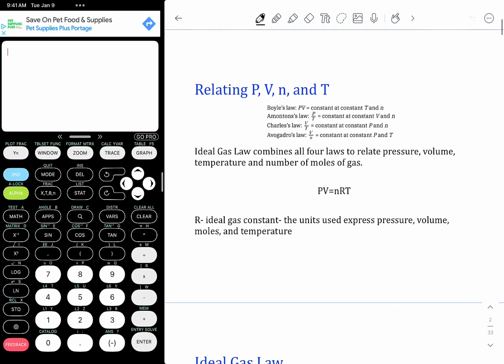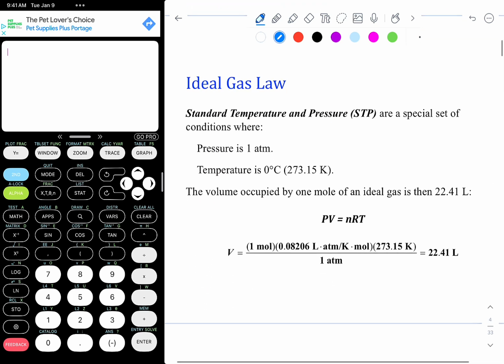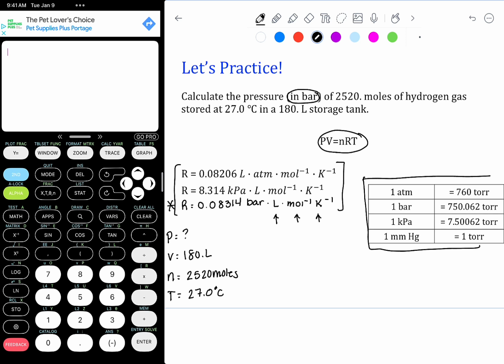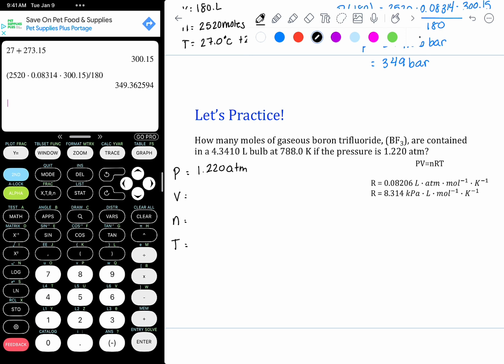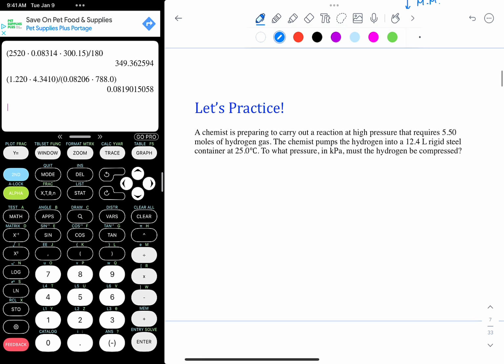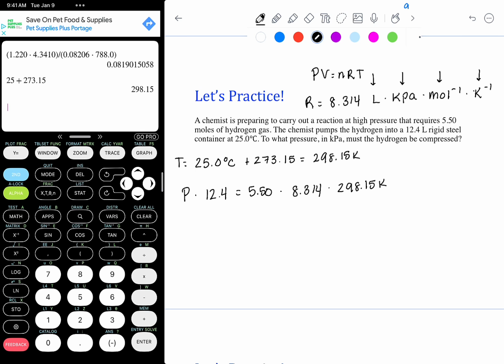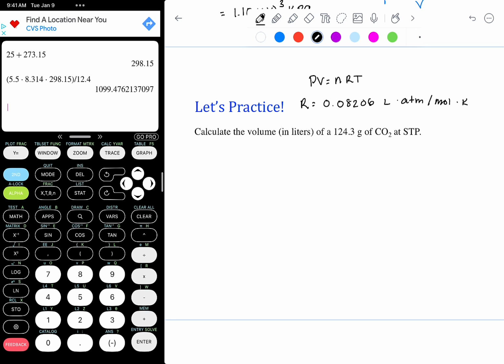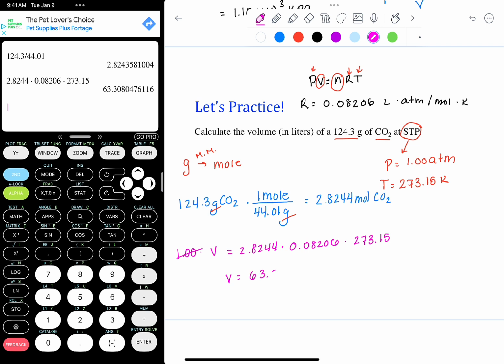The Ideal Gas Law